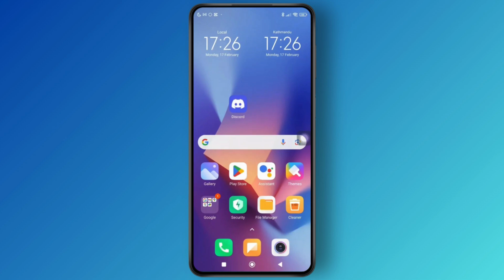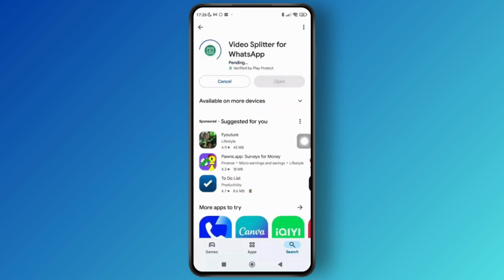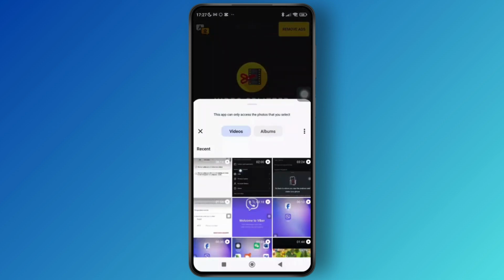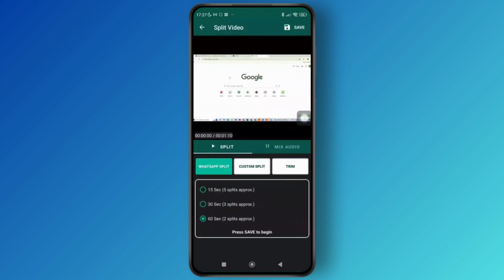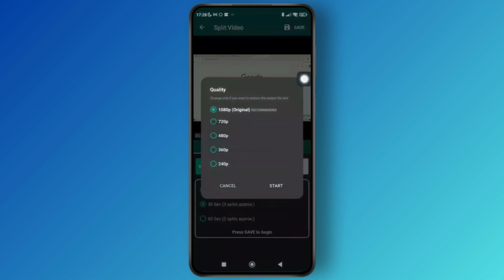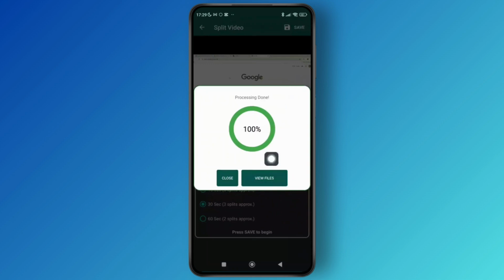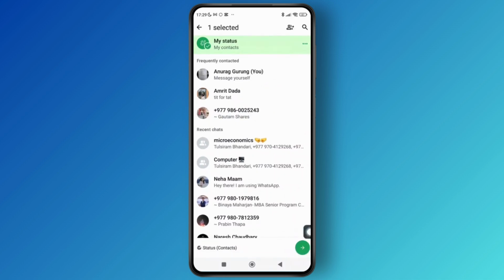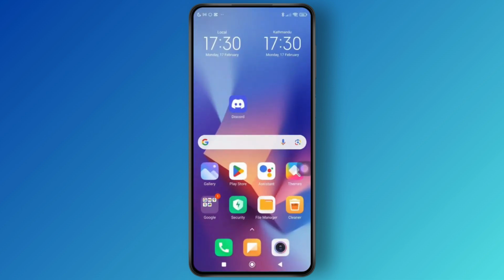How to Upload Long Videos on WhatsApp Status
Learn how to upload long videos on WhatsApp Status in this step-by-step tutorial. Whether you want to share a lengthy clip or bypass the 30-second limit, we’ll show you the best techniques to make it happen!

In this video, you'll discover how to post long videos on WhatsApp Status without splitting them manually. We’ll also cover tips for optimizing your videos for WhatsApp.

Timestamps:
0:00 Introduction
0:15 Step 1: Preparing Your Video
0:45 Step 2: Uploading the Video